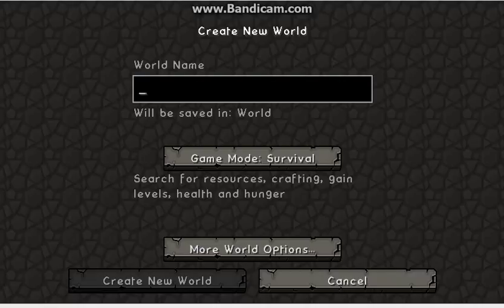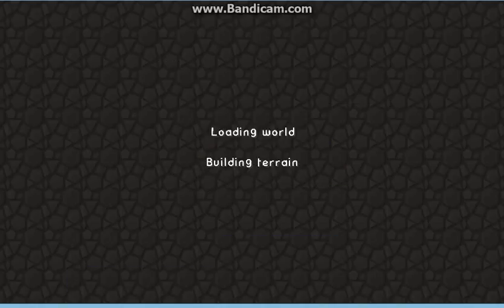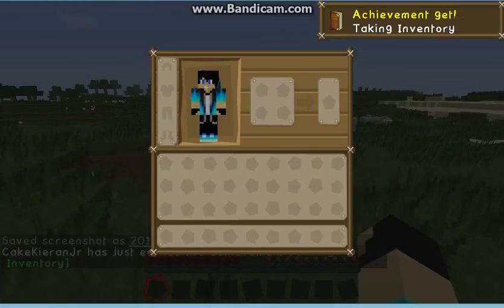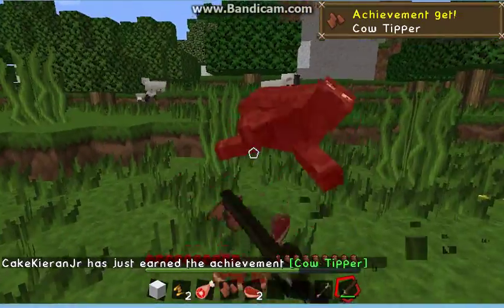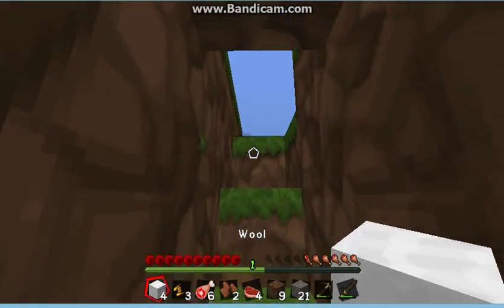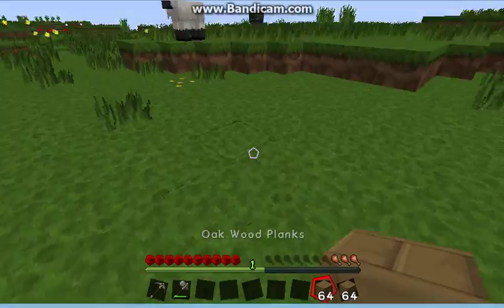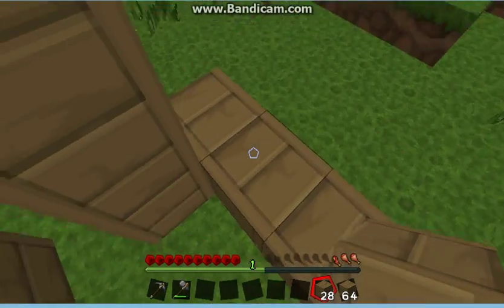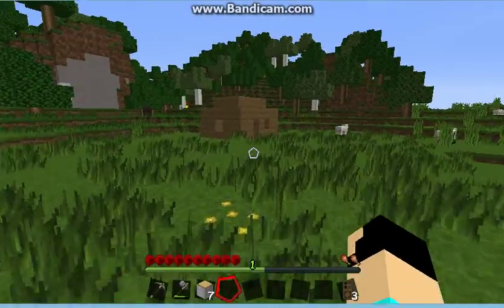Minecraft Let`s Play Episode 1-getting started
Today I will be telling you what videos I am going to do in the future.